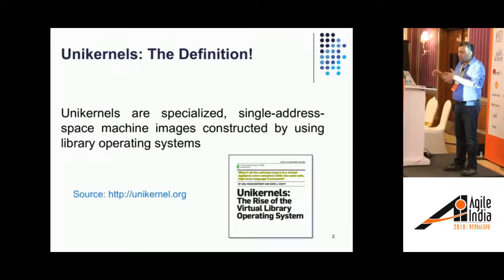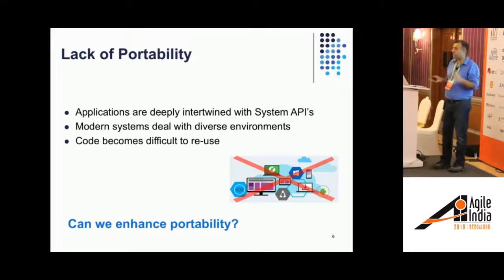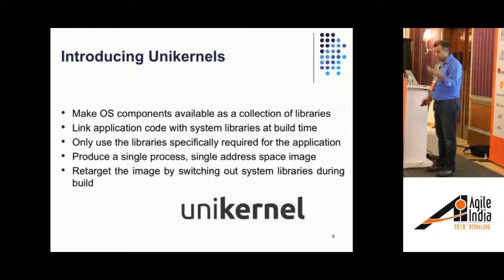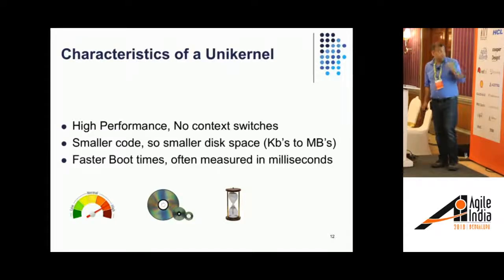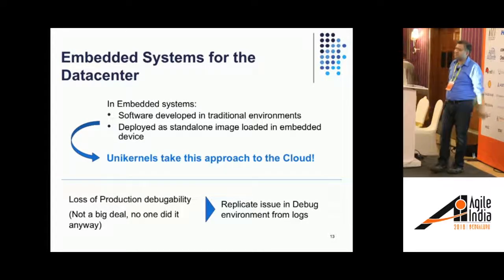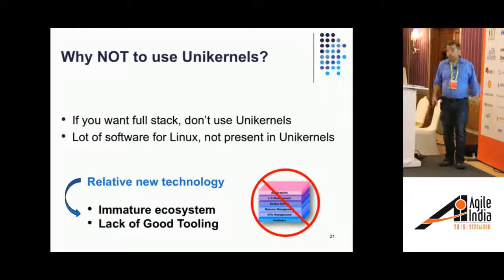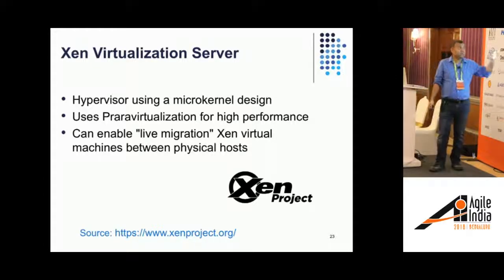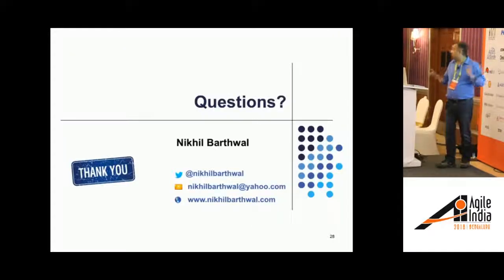Unikernels The Next Evolution in Cloud Infrastructure